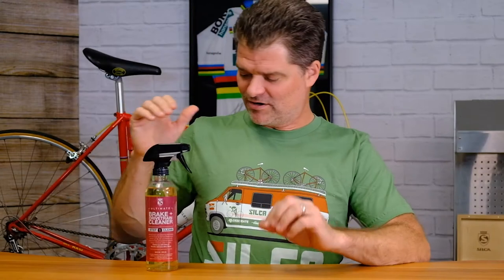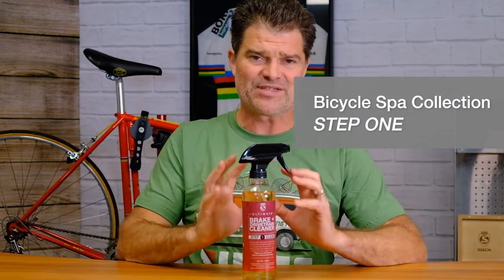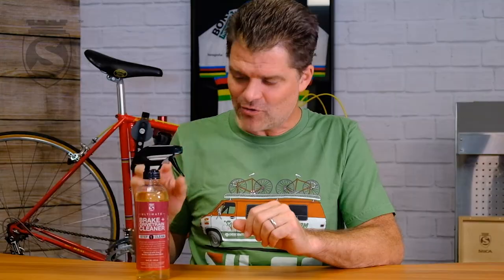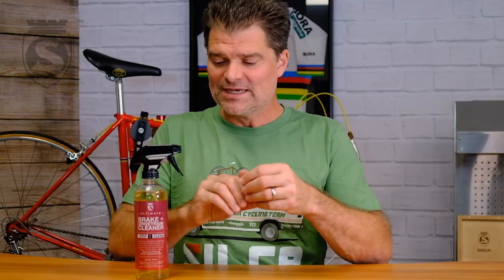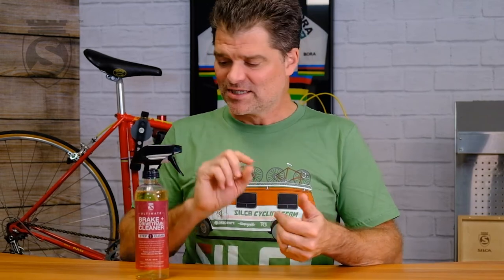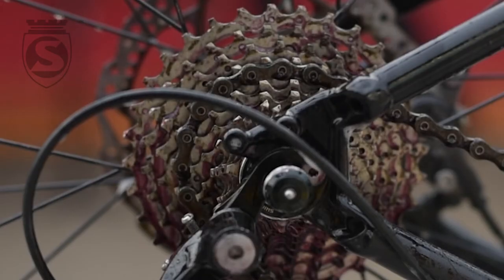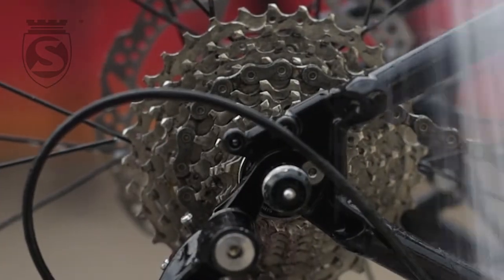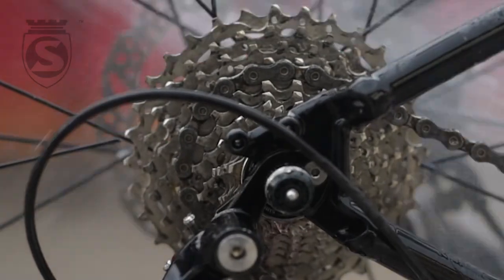Bicycle Spa Collection Step 1: Ultimate Brake + Drivetrain Cleaner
In this video, Josh explains the technology behind our Ultimate Brake and Drivetrain Cleaner (Step 1). We recommend starting your bicycle cleaning and maintenance with this powerful (but with less harmful chemicals) brake and drivetrain cleaner that will not harm your wax based products, paints, and components. But it does have a little bit of magic when it turns a deep red.

▬▬▬▬▬ Credits ▬▬▬▬▬
Created by SILCA